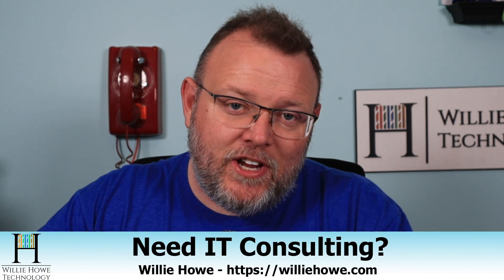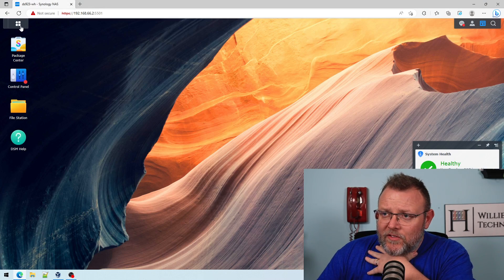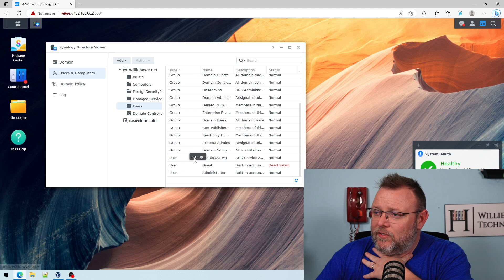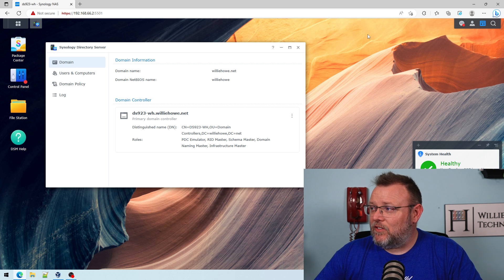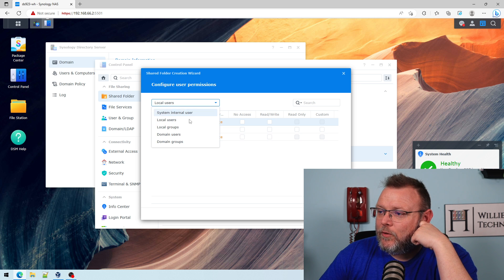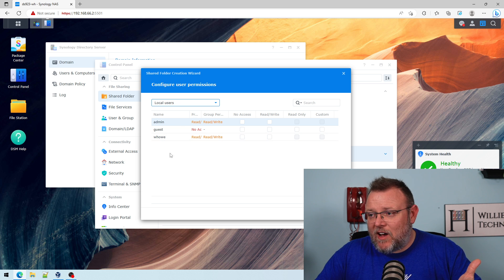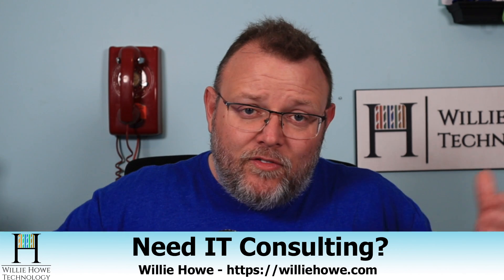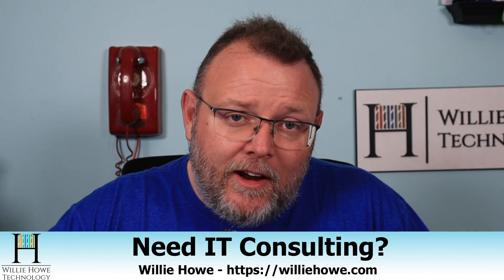Synology Windows Domain Controller Basic Management of Users and Groups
Here we'll talk about managing users and groups on your Synology Windows Domain Controller.  Watch out because there is a difference between local and domain users and groups!